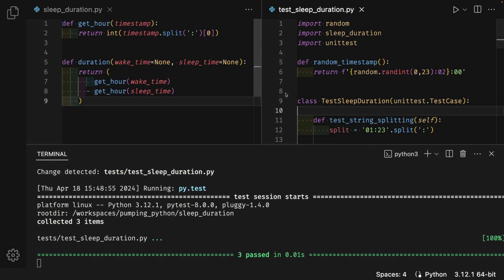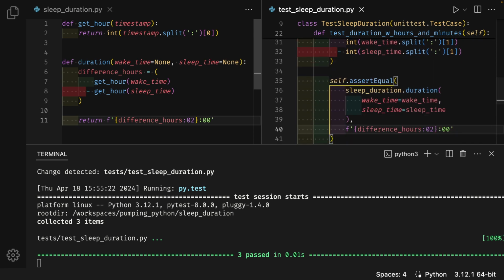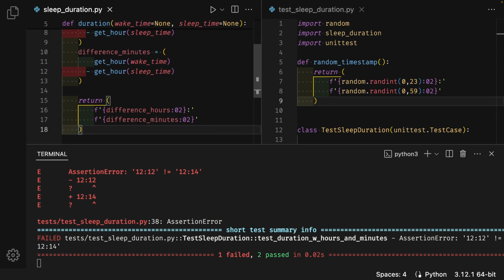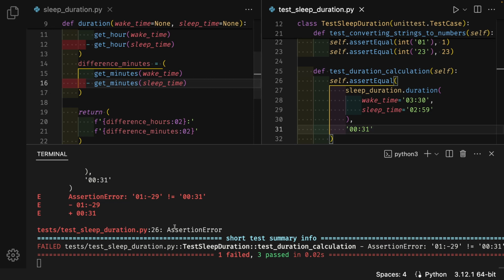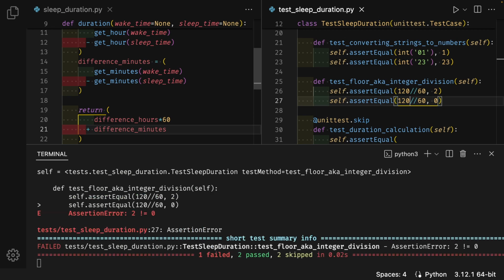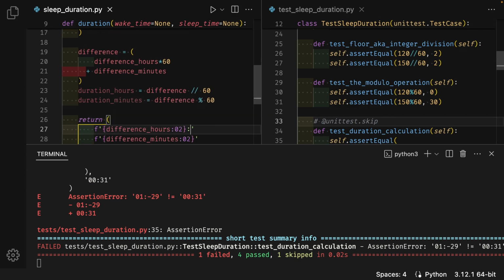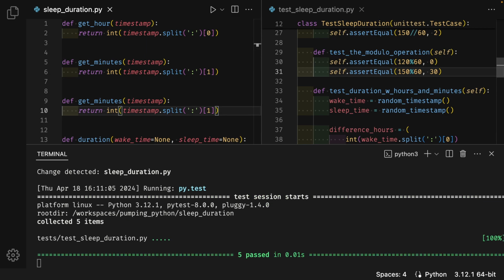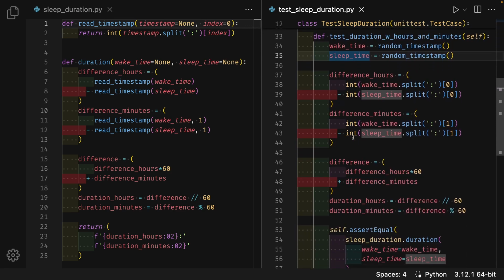Python for Beginners: test duration with hours and minutes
part 2 of a program that calculates the difference between a given wake and sleep time

00:00 Test with Hours and Minutes
00:14 RED: make it fail
02:02 GREEN: make it pass
07:53 Test Duration Calculation
11:24 Test Floor (Integer) Division
12:58 Test the Modulo Operation
21:30 Review